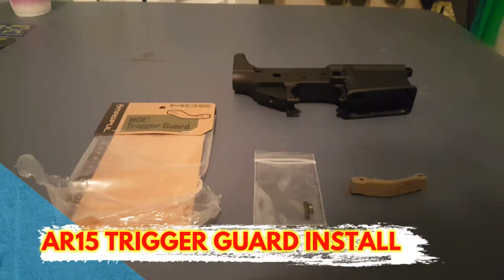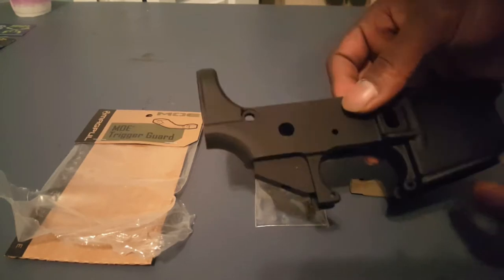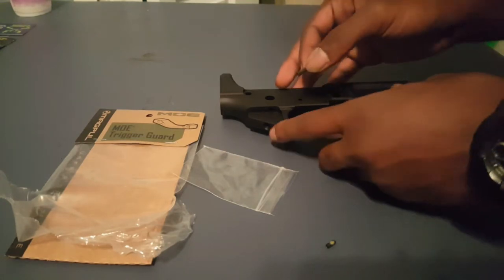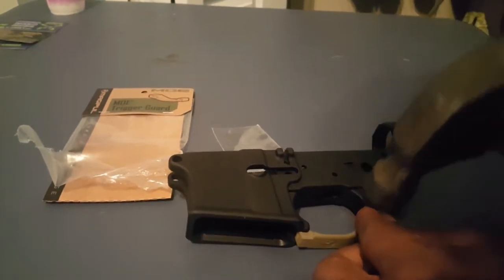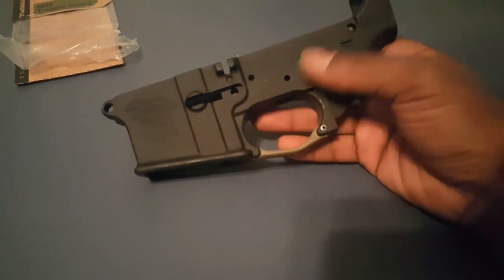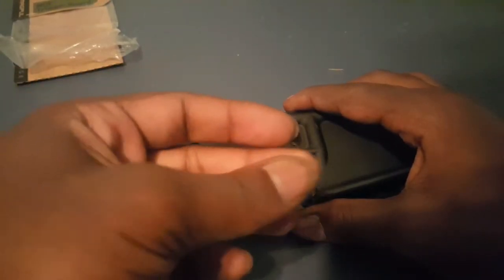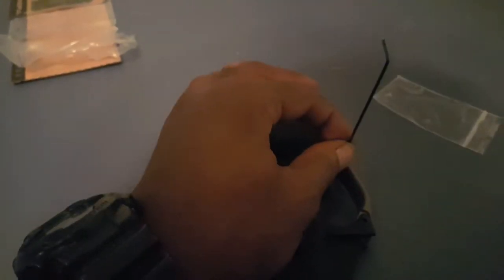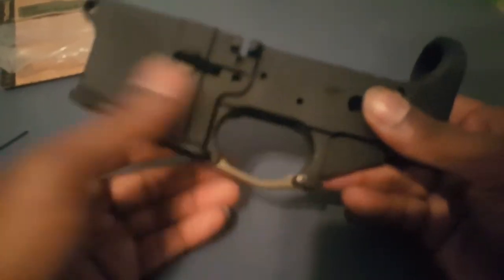How-To - AR15 Trigger Guard Install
HOW TO INSTALL A MAGPUL TRIGGER GUARD ONTO A STRIPED LOWER.